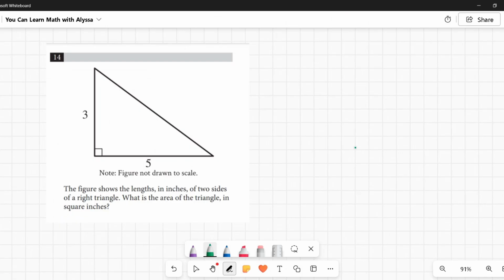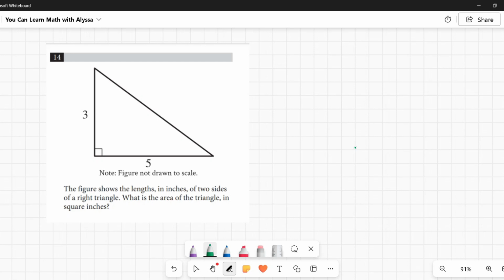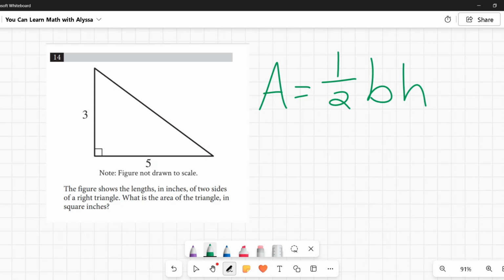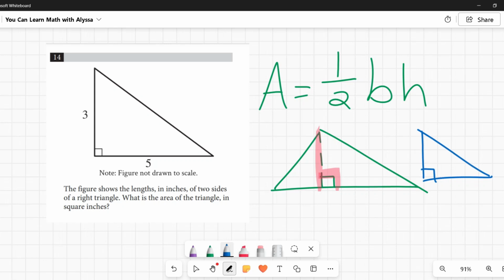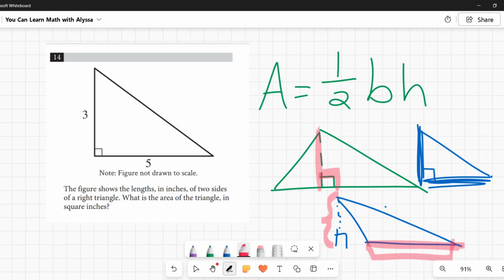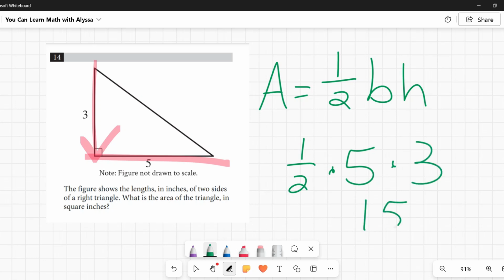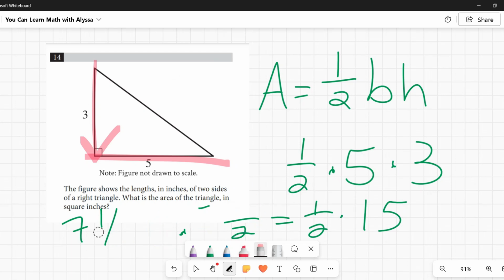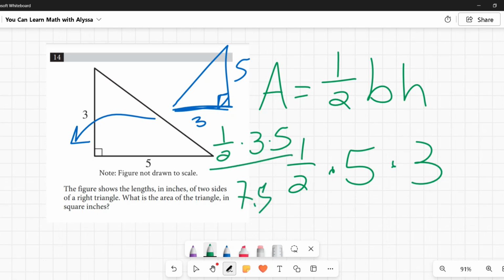Question 14 in SAT Digital Practice Test #6, MATH Section 2 Module 1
This video explains the answer to Question 14 from the SAT Digital Practice Test 6 Section 2 Module 1 Math portion. The question is  The figure shows the lengths, in inches, of two sides of a right triangle. What is the area of the triangle, in square inches?  This question involves finding the area of a right triangle. Calculators ARE allowed on this section. This practice test is provided for free by the College Board.  This video will show you how to do this problem and the logic behind it.